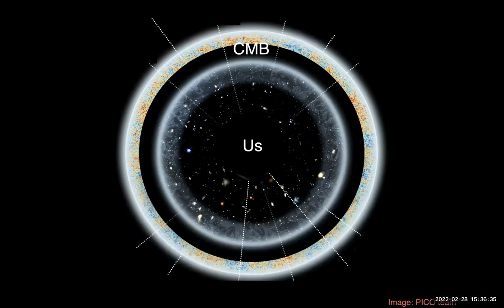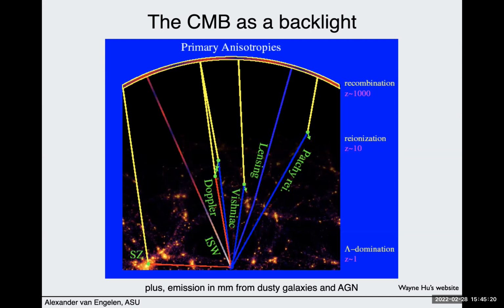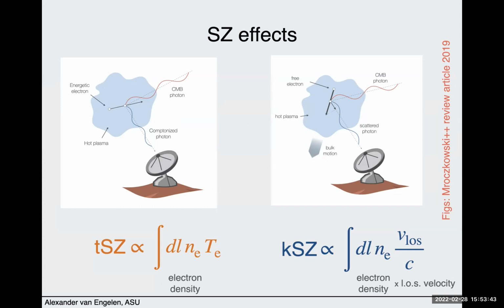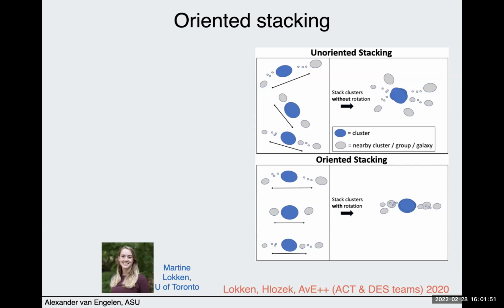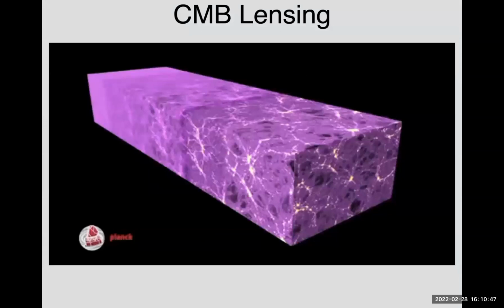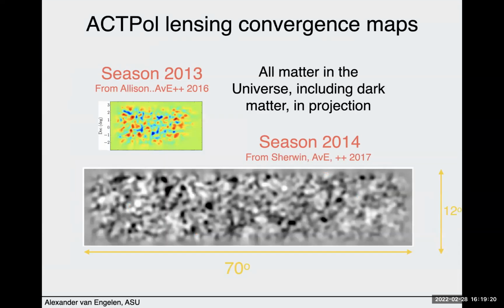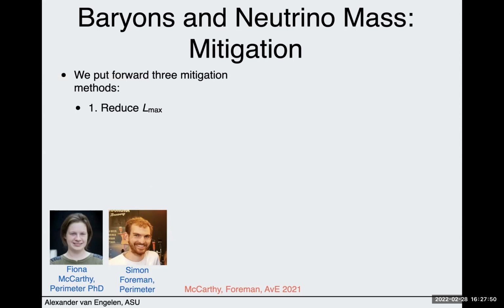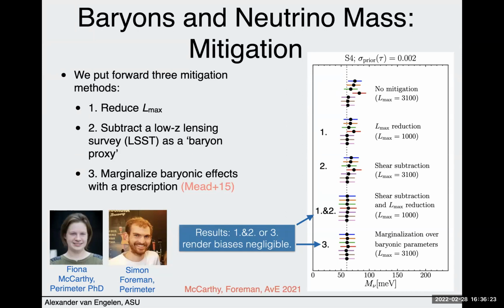Alexander van Engelen, ASU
University of Arizona, Theoretical Astrophysics Program (TAP) Colloquia Series

Title: "The CMB as a backlight"

Abstract: Over the last few decades, we have learned a lot about the Universe in its infancy through dedicated observations of the cosmic microwave background (CMB).  Upcoming surveys will give us new information about the evolution of structures between us and the CMB through nearly all of cosmic history.  I will focus on two methods, namely gravitational lensing, and the Sunyaev-Zel'dovich effect, highlighting some of the opportunities and challenges.

Bio: Alexander van Engelen does both theoretical and observational work that examines what can be learned about the evolution of the Universe using current and future datasets.  He obtained his Ph.D. at McGill in Montreal and had postdoctoral positions at Stony Brook and the Canadian Institute for Theoretical Astrophysics in Toronto.  In 2019 he moved to the Sonoran desert as an Assistant Professor at Arizona State University.